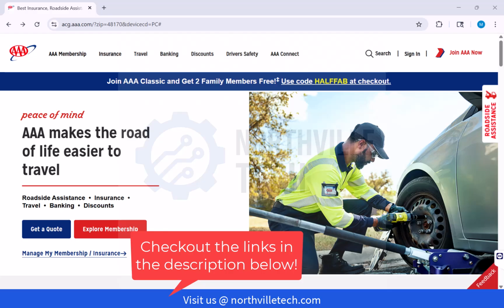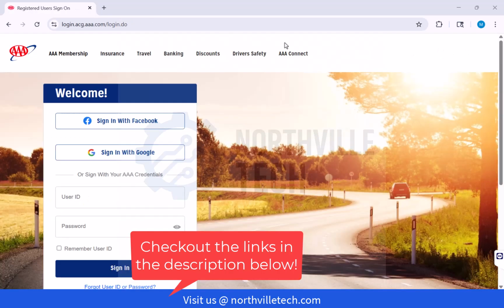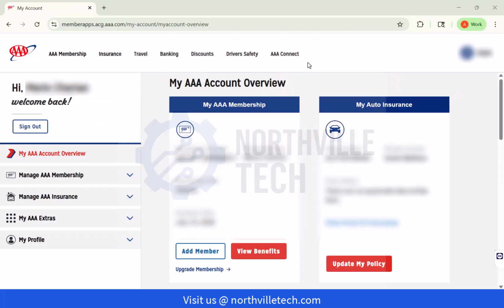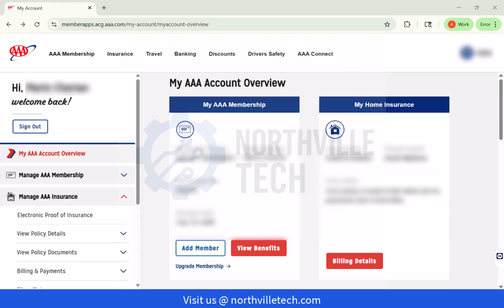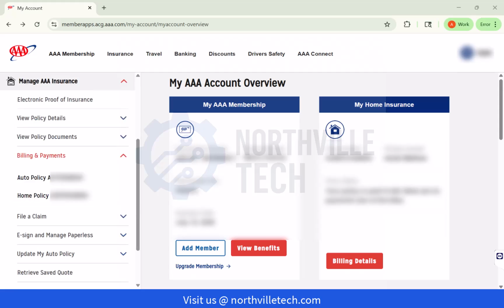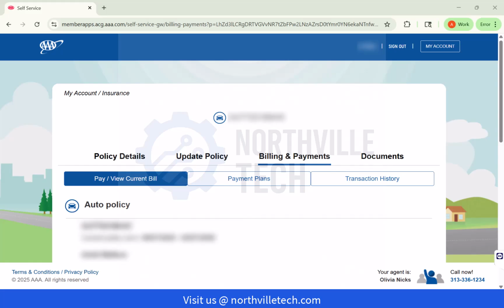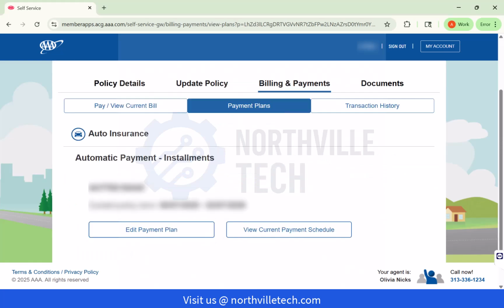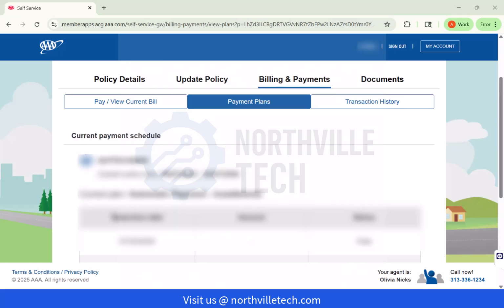How to View AAA Auto Insurance Current Payment Schedule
Learn how to view your AAA auto insurance payment schedule 💻🚗💳. In this quick tutorial, see your upcoming payments, due dates, and manage your billing all from your AAA account in minutes.